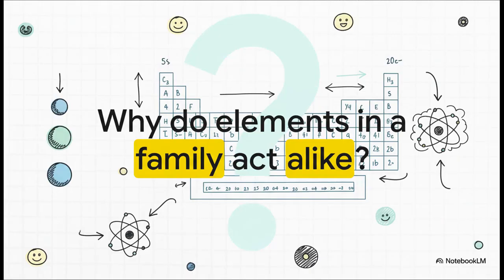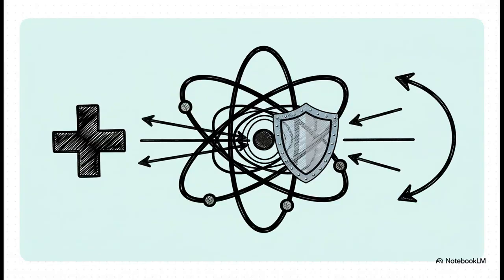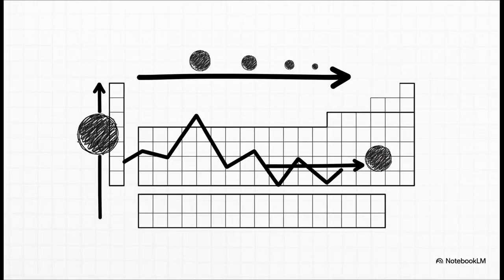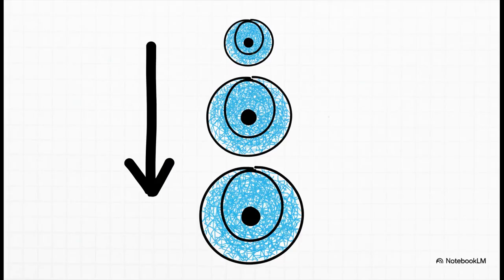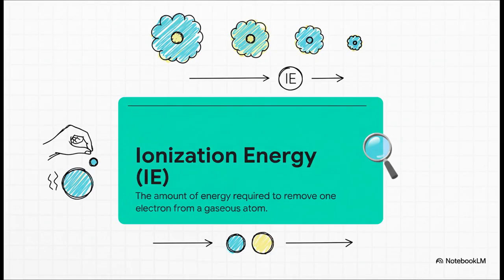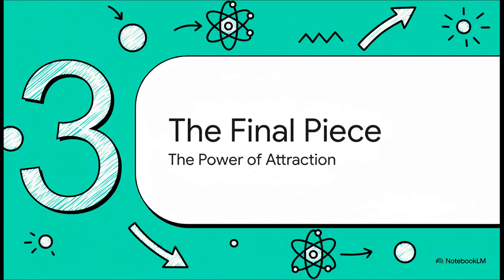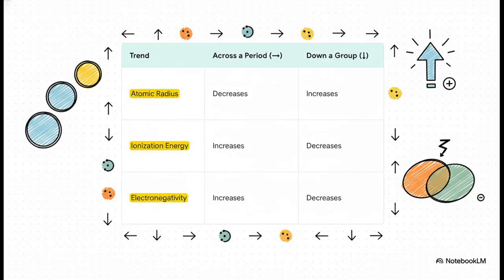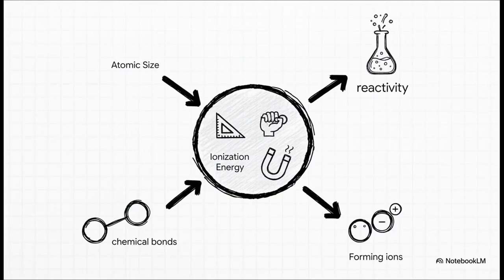WaHi Chem: Atomic Radius, Ionization Energy, Electronegativity